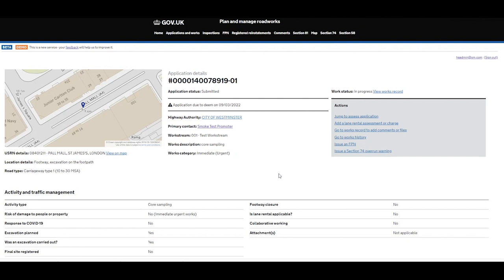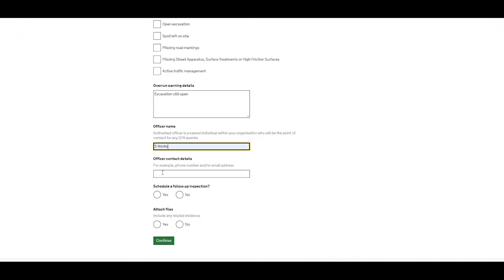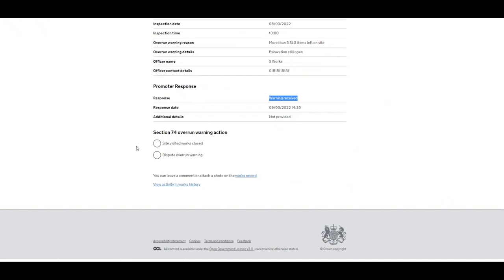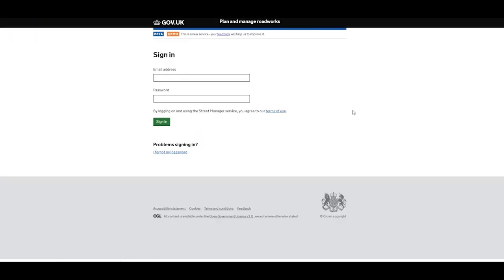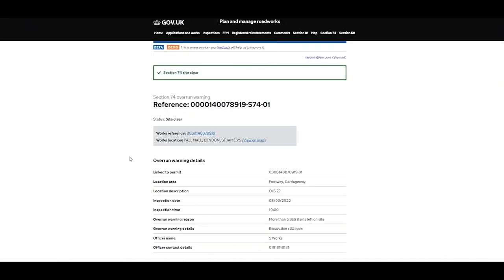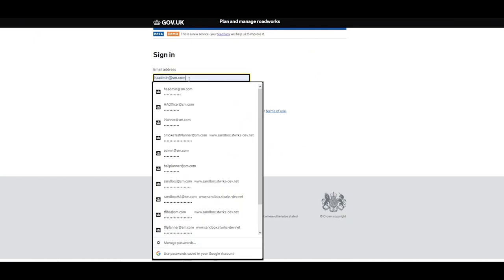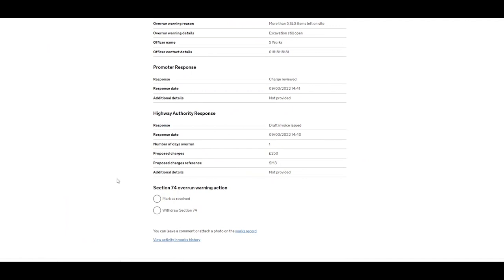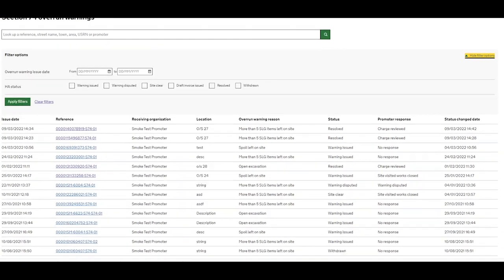The Hole Story: Episode 28 - Section 74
A walkthrough of the new s74 functionality that will be launching in Street Manager in April 2022